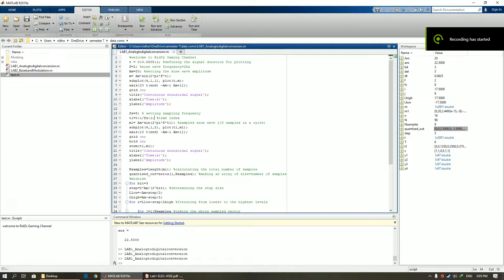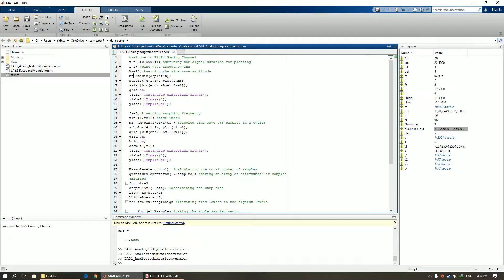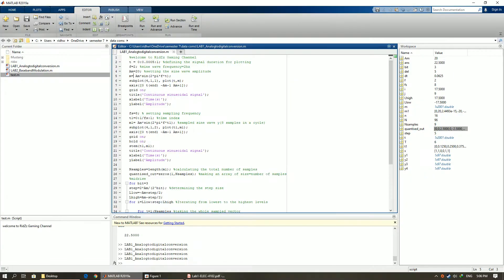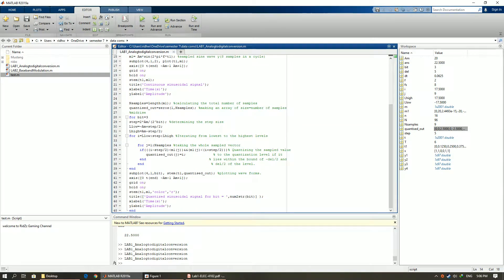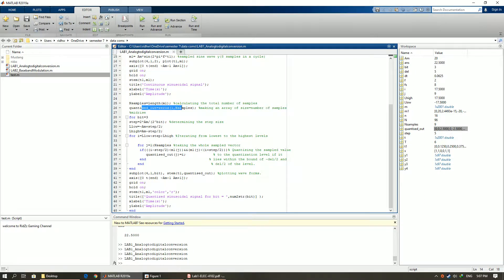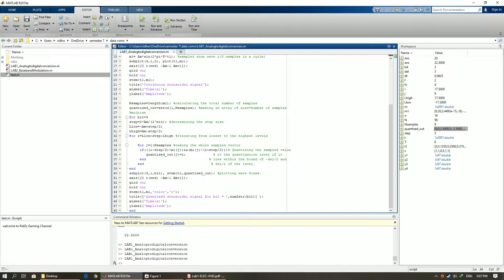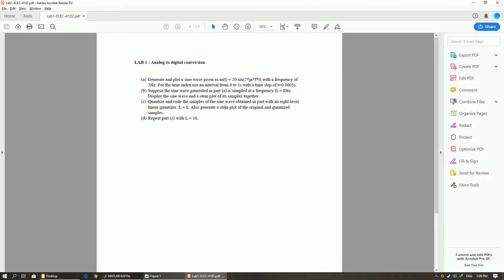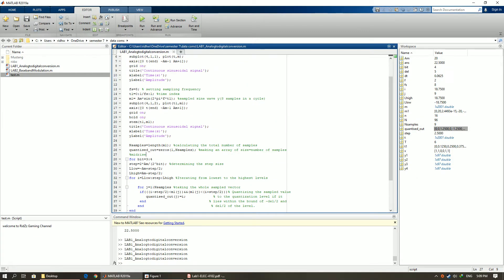Sampling and Quantization of sine wave on Matlab using 3 and 4 bit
LAB 1: Analog to digital conversion

(a) Generate and plot a sine wave given as m(t) = 20 sin(2*pi*f*t) with a frequency of
2Hz. For the time index use an interval from 0 to 1s with a time step of t=0.0005s.
(b) Suppose the sine wave generated in part (a) is sampled at a frequency fs = 8Hz.
Display the sine wave and a stem plot of its samples together.
(c) Quantize and code the samples of the sine wave obtained in part with an eight-level
linear quantizer, L = 8. Generate also a stem plot of the original and quantized
samples.